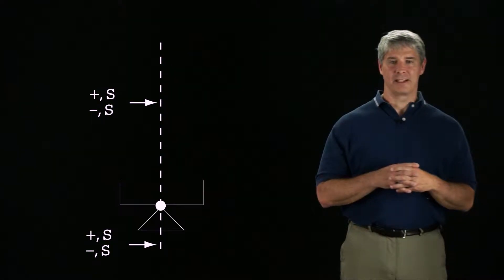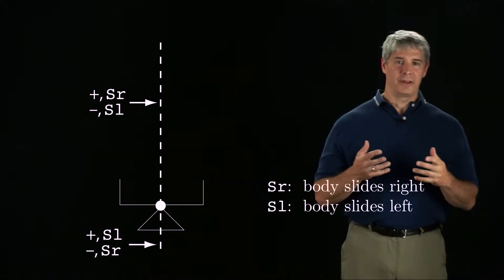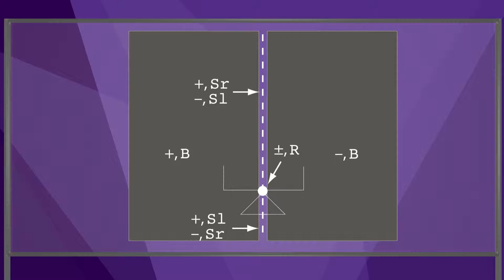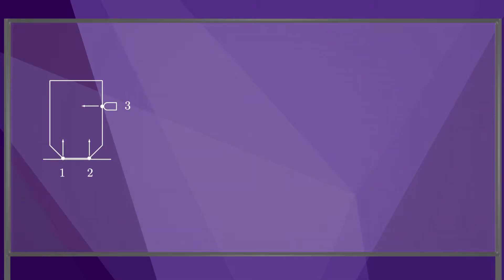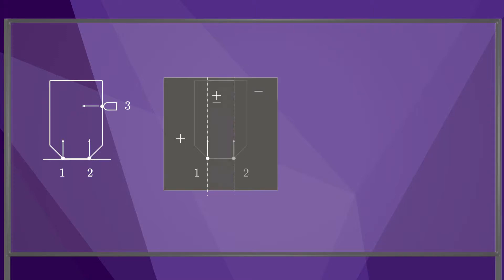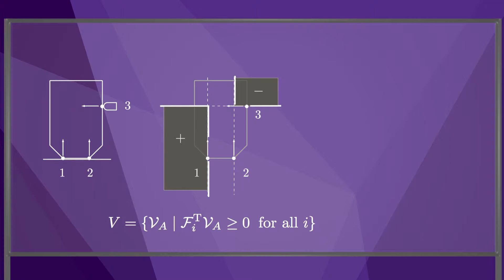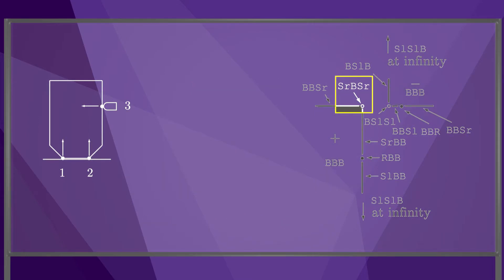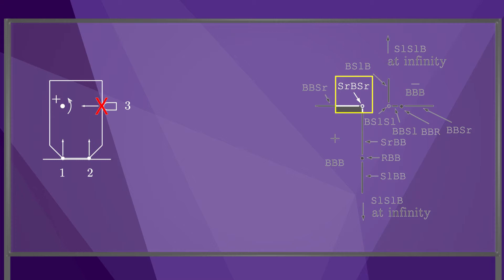Modern Robotics, Chapter 12.1.6: Planar Graphical Methods (Part 2 of 2)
This video describes how to represent the feasible twist cone of a planar rigid body subject to stationary contacts as a set of centers of rotation (CoRs).  It also describes how to associate a contact mode (describing whether the individual contacts are sliding, rolling, or breaking free) with each CoR.